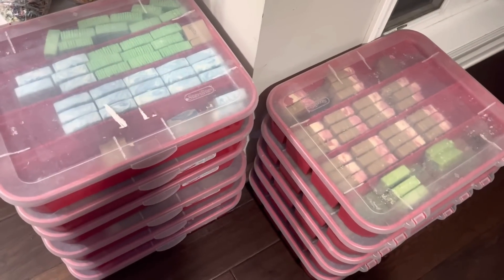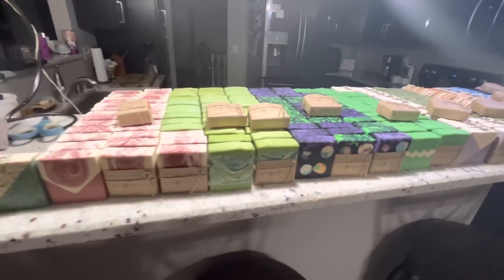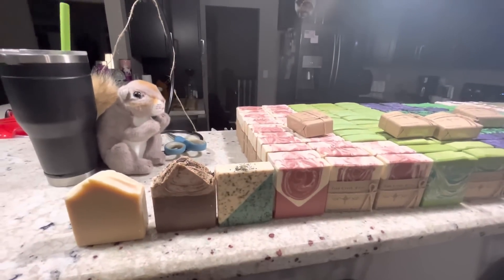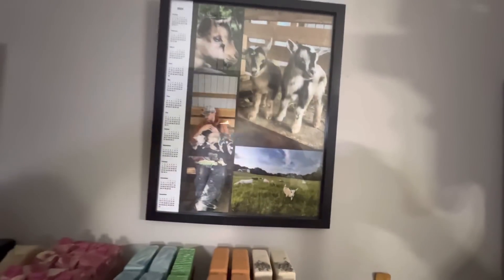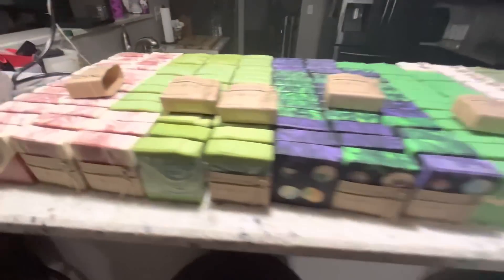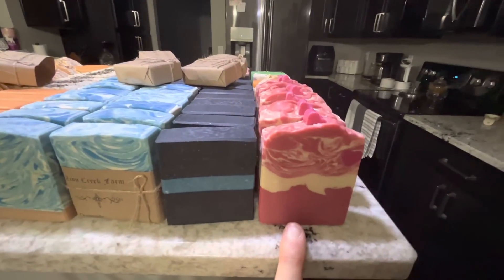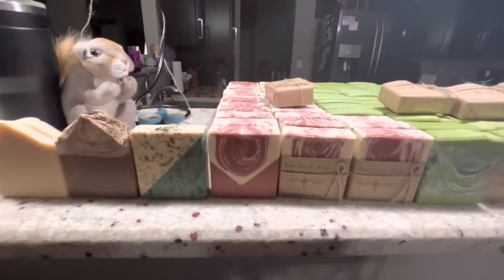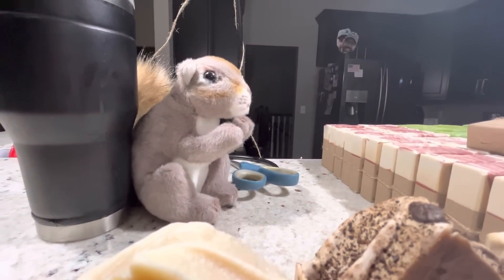Happy New Year Goat Milk Soap Etsy shop restock | Zion Creek Farm Handmade Goat Milk soaps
Our Etsy restock is tomorrow January 1, 2023 at noon eastern standard time (New York time zone)

We’re throwing as much as we can out there for you! Enjoy and have fun.

GoPro Hero 8 Black
SanDisk Extreme Pro microSD
Tripod/Selfie Stick
Joby GorillaPod 3K

Tell a friend, tell a neighbor, tell a stranger, share us everywhere 😀!
Etsy Shop